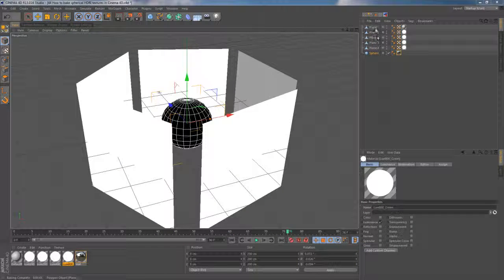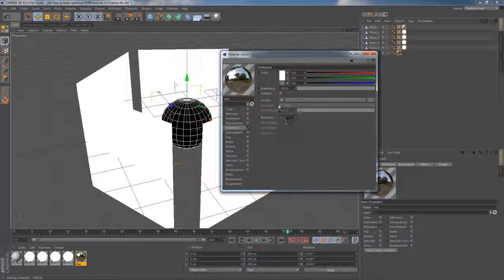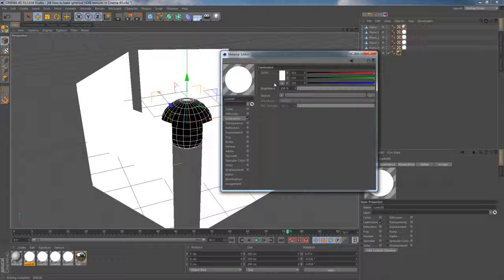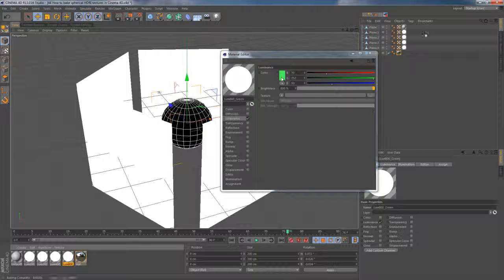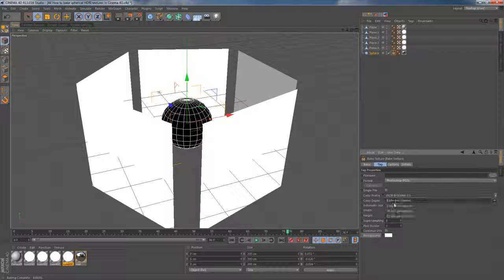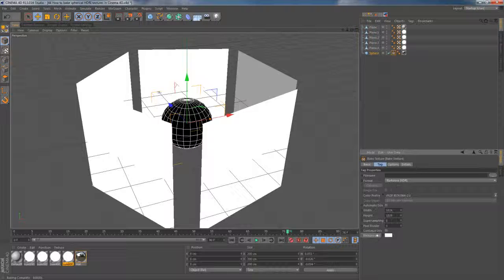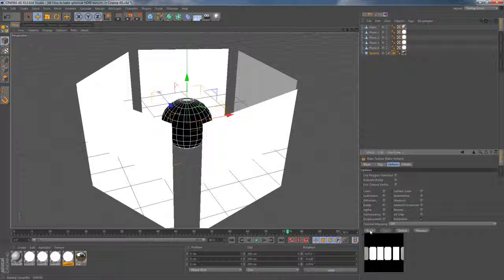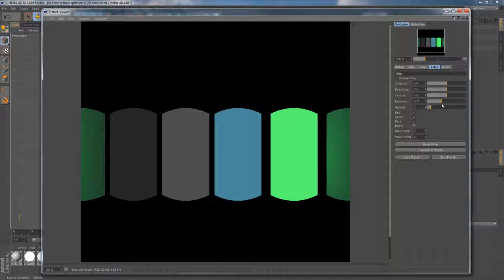44 How to choose initial state in dynamic simulations in Cinema 4D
MicroTips Series.

In this part I'll show how to get spherical high-dynamic range textures within Cinema 4D. I'll start with a simple setup and continue with explanation of the whole process next.